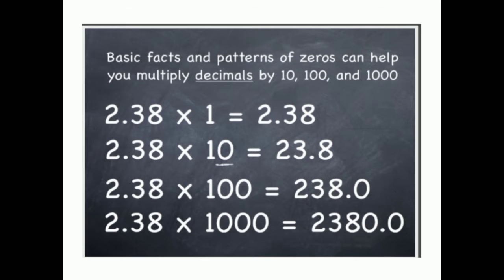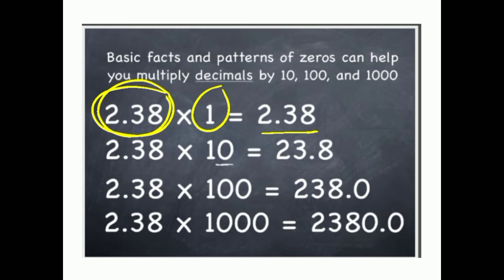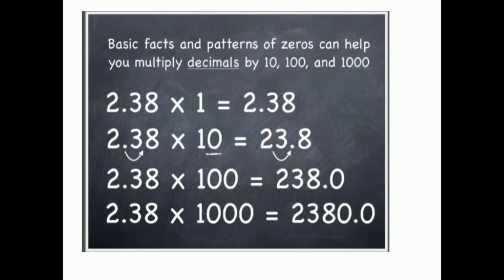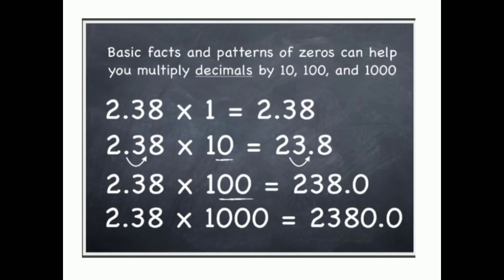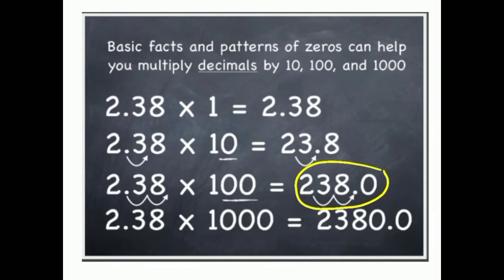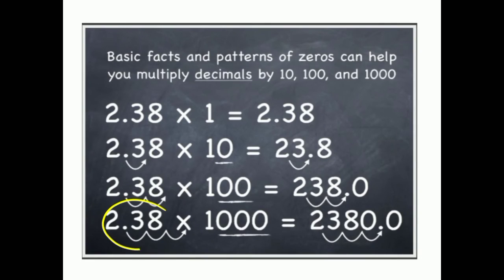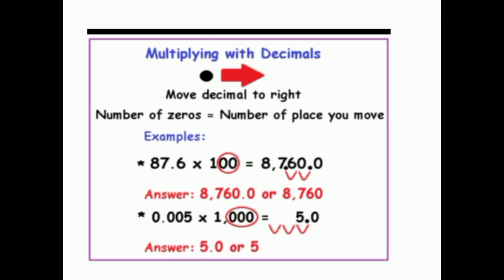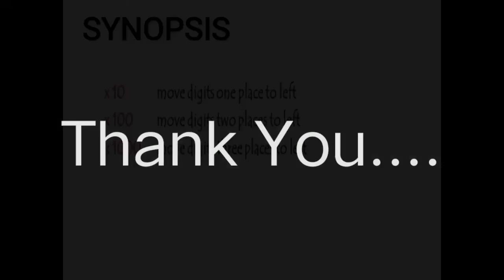VII MATH CH 2 FRACTIONS AND DECIMALS MULTIPLICATION OF DECIMALS